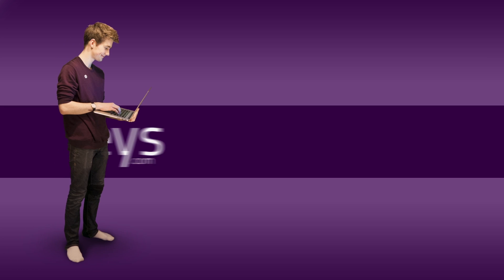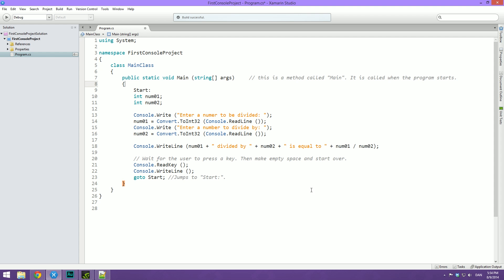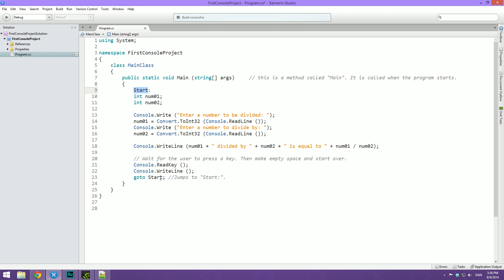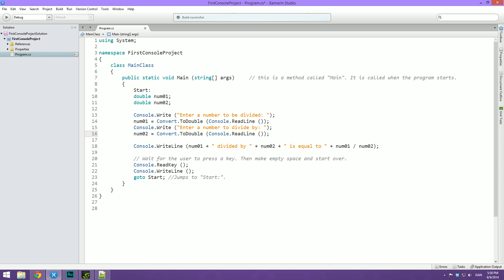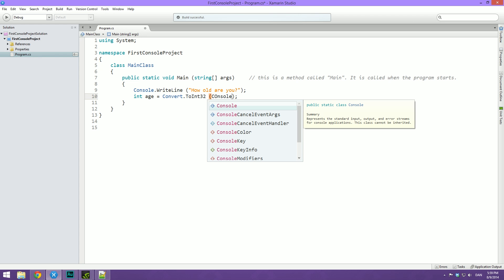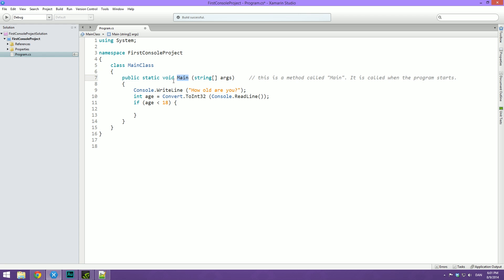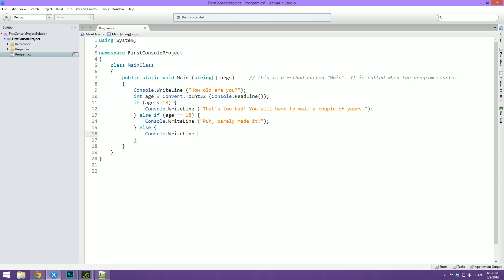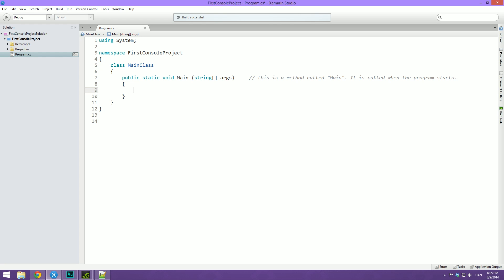4. How to program in C# - IF STATEMENTS - Beginner Tutorial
In this video we expand on what our programs can do as we teach them how to make decisions.

Want to make powerful games, Windows and Mac software or mobile applications? Then this course is a great place to start.